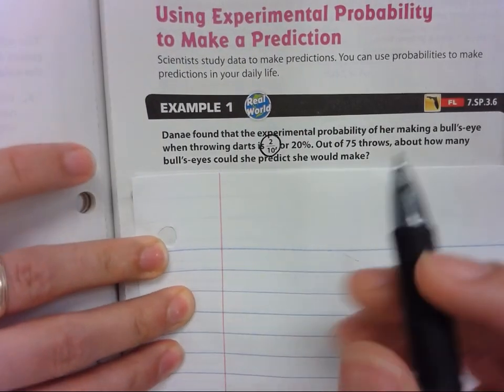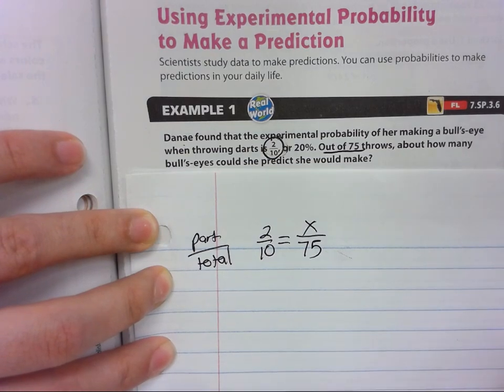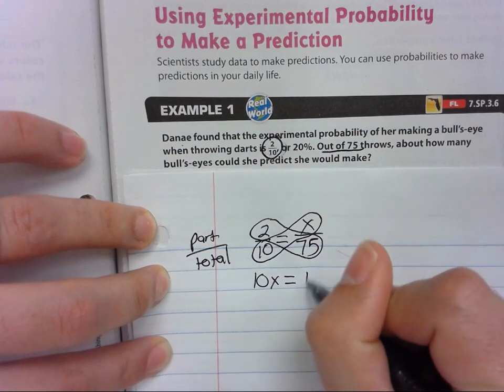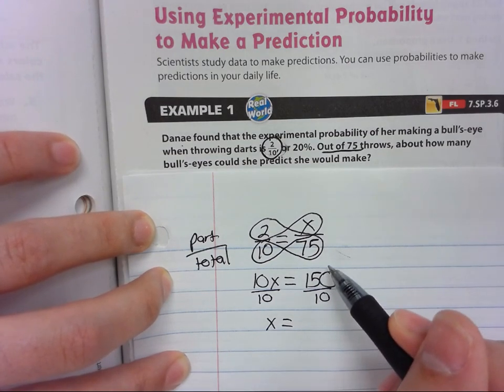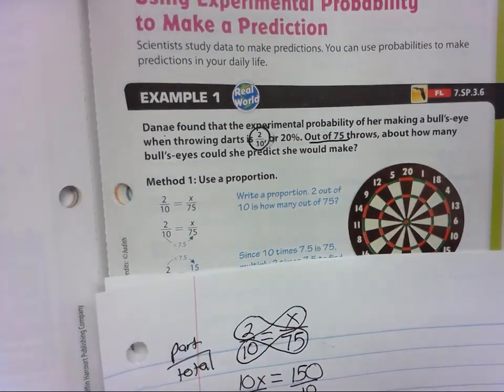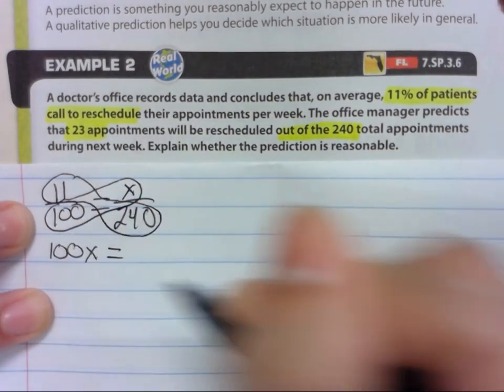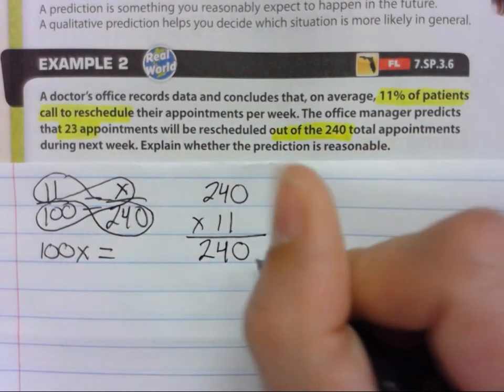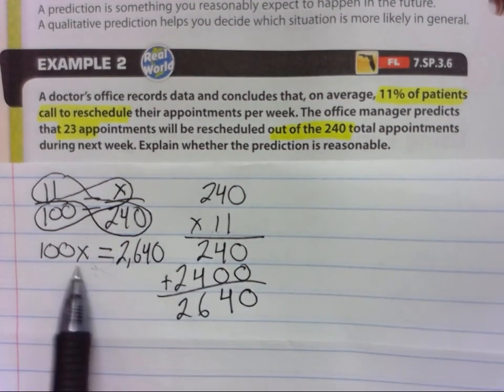7R 12.4 (Lesson) Making Predictions with Experimental Probability